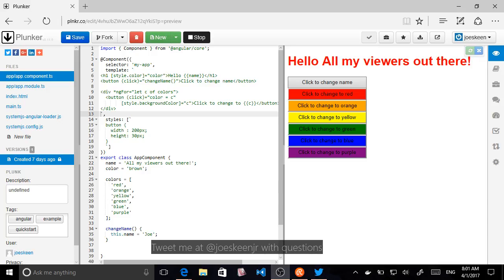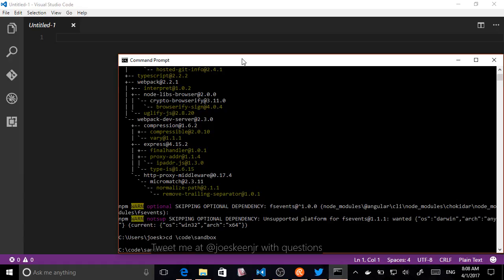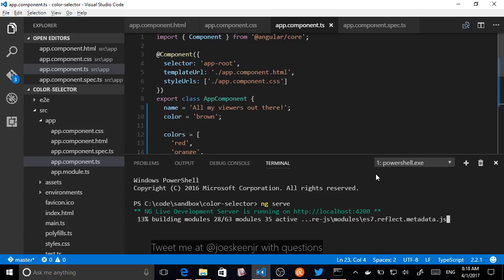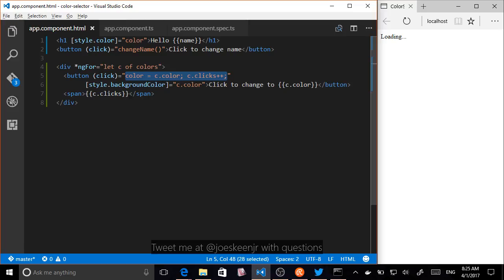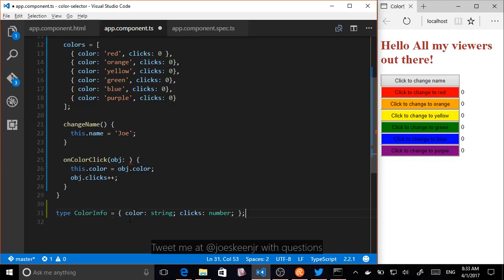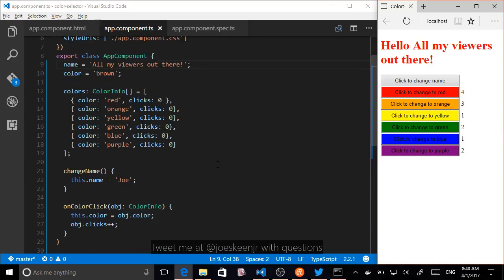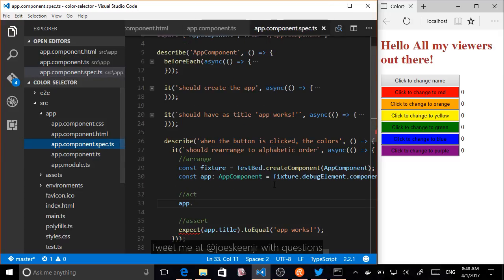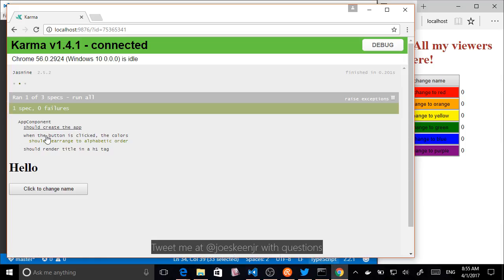Code Along with Joe Skeen - Episode 3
Joe Skeen teaches about how to get started in the ever-changing world of web development.  Come and code along!

This week we continue where we left off with Plunker last week with our color-picking app, but take it to the next level using the Angular CLI.  We also start looking into how unit testing works with the Angular CLI.